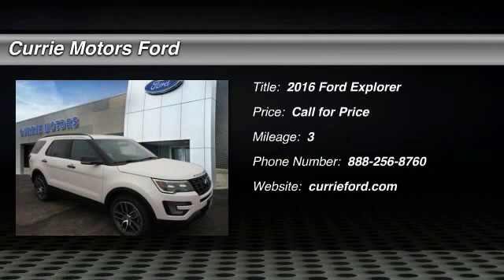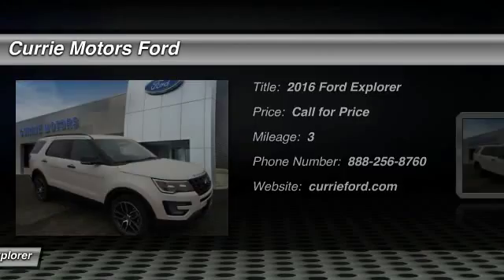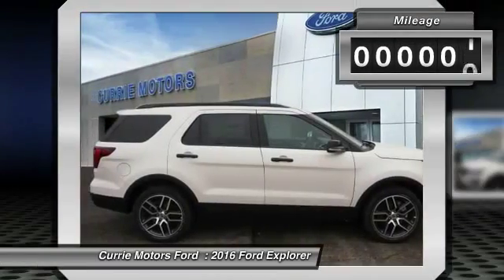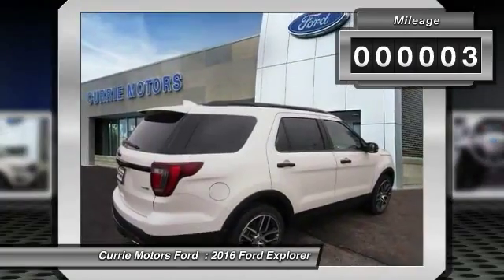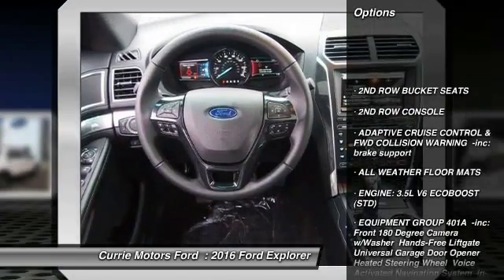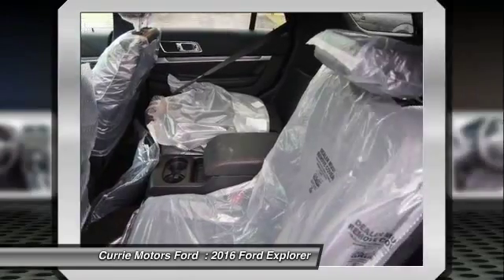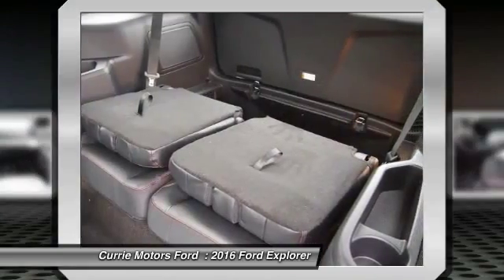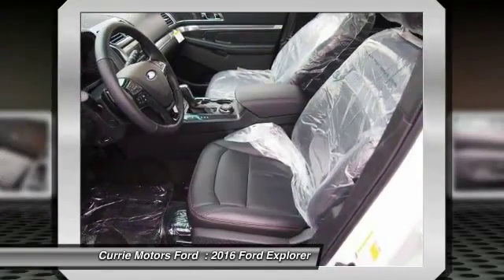2016 Ford Explorer Frankfort, Chicago, Bolingbrook E4149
2016 Ford Explorer Sport

This White 2016 Ford Explorer Sport might be just the SUV AWD for you. It comes with a 3.5 liter 6 Cylinder engine. With a safety rating of 5 out of 5 stars, everyone can feel safe. According to a review from CarsDirect, Performance in government crash tests is good.